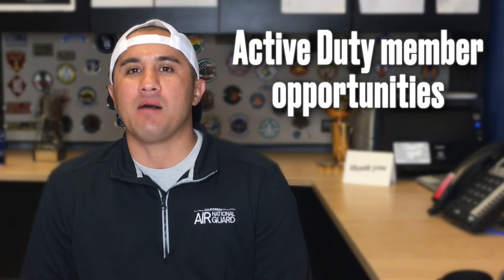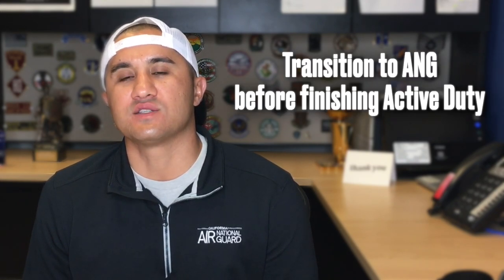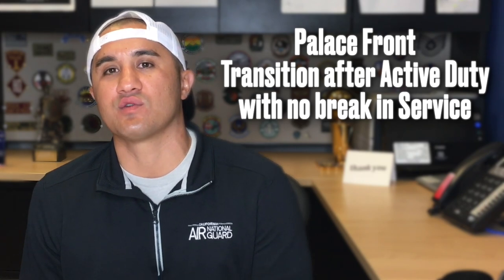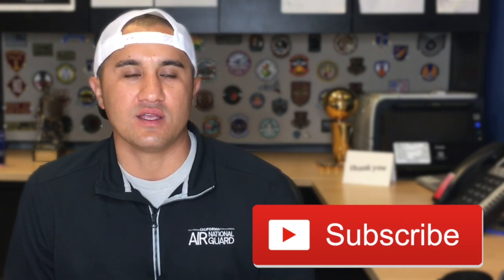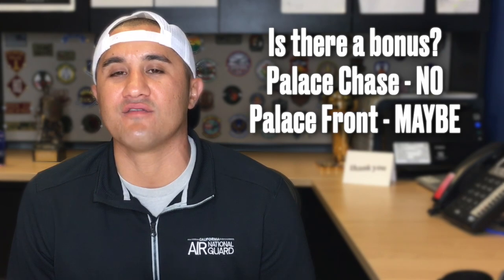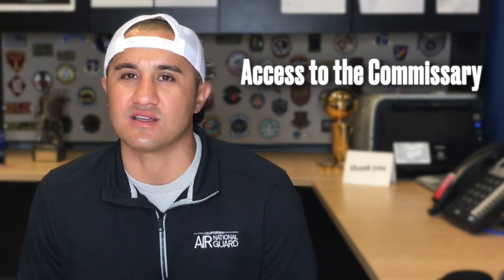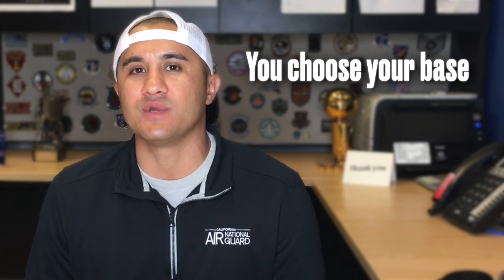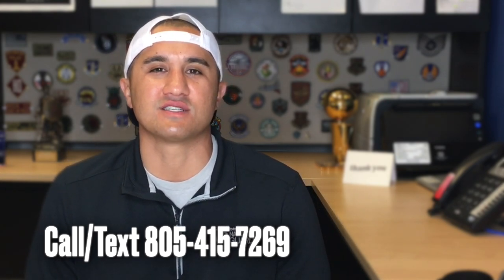Active Duty to the Air National Guard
Active Duty to the Air National Guard. TSgt Andre Acosta breaks down what the Palace Chase and Palace Front programs are in the Air Force and how you can use them to better your life after your Active Duty service in the Air Force.